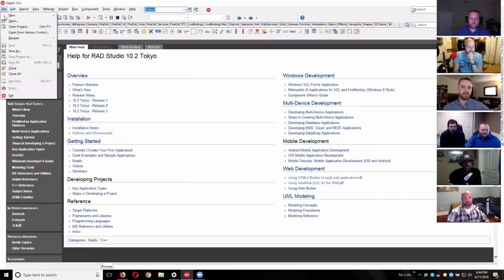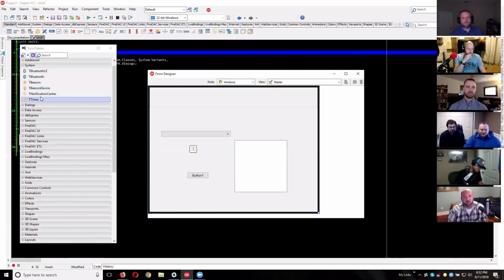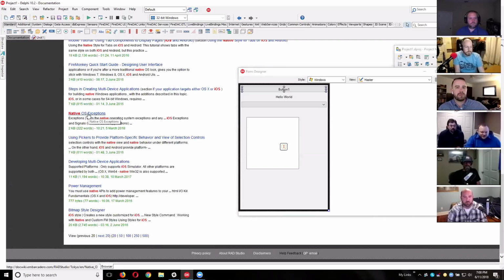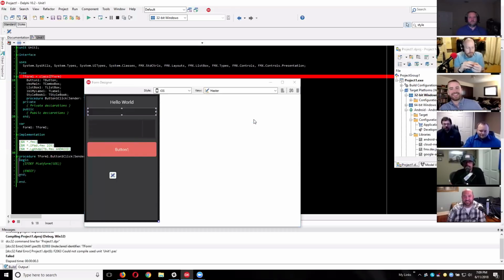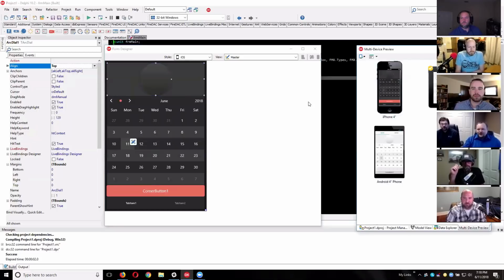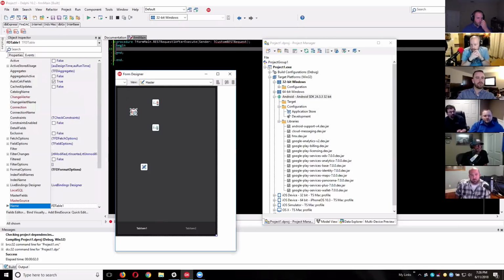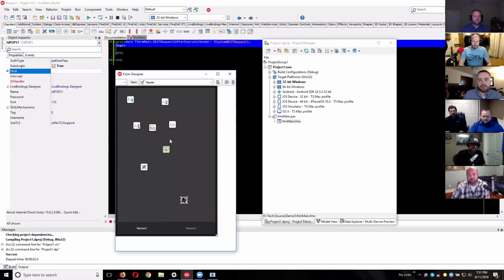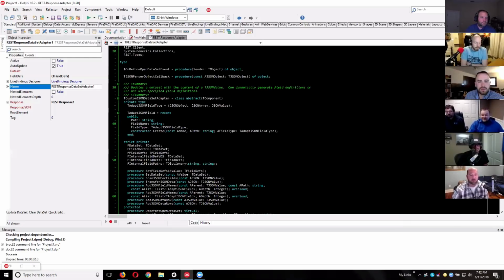Cross-Platform Development with RAD Studio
Be prepared to be amazed as Zach and Ted give us the whirlwind tour of RAD Studio!

Panelists:
* James Studdart: @cynicaldevs
* Ted Roberts
* Zach Briggs
* Joe Zack: @thejoezack
* Allen Underwood: @theallenu
* Michael Outlaw: @iamwaltuo
* Sean Martz: @atseanshandle

Contest Details:
Sorry, the contest is now closed